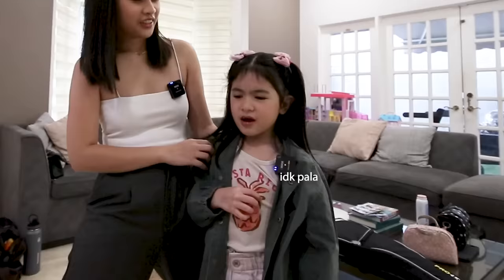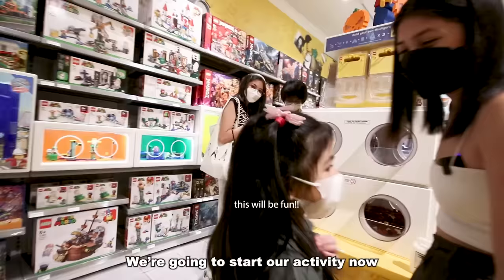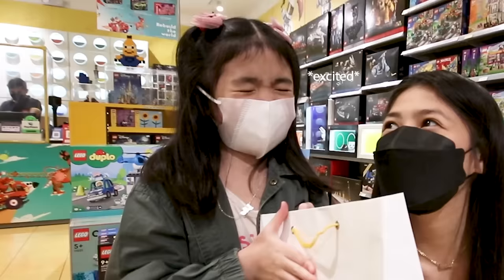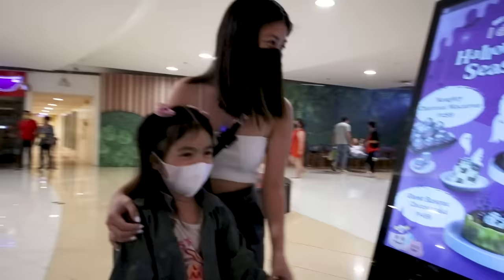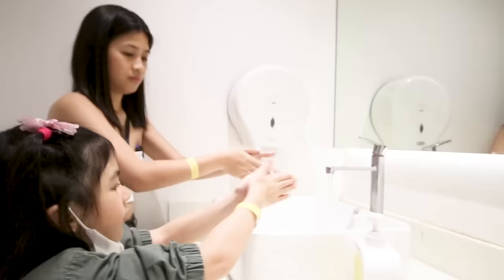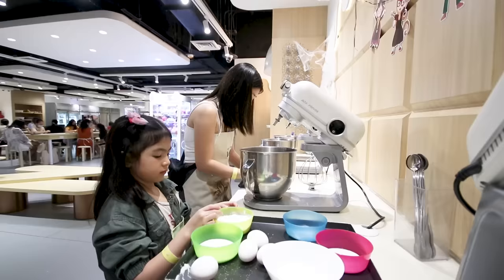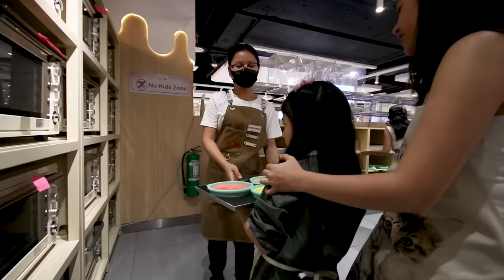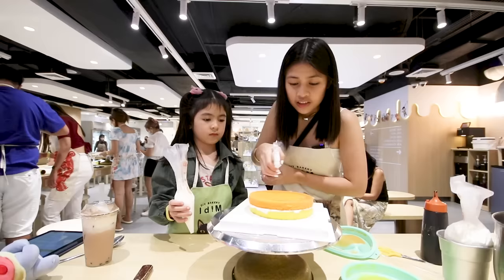Natalia's Day (she made her first cake!) |Chelseah Hilary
Hey Guys!! in this video we celebrated natalia's day. i brought her to different places like where we can make her own cake, pizza, and toys. we also went to the play ground.me and natalia had so much fun. i think i made her day haha you guys should try it too.

here's a link where you can get my new secret :)